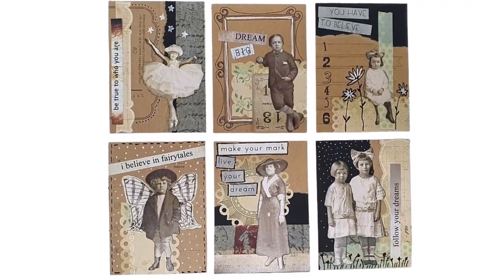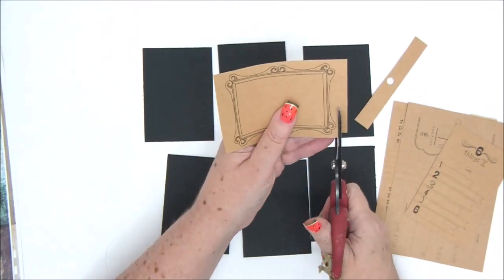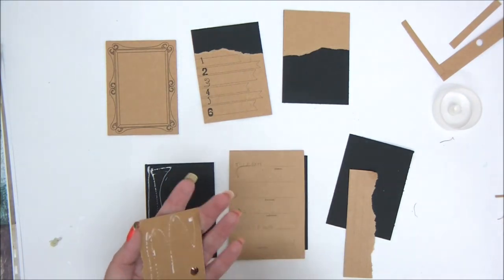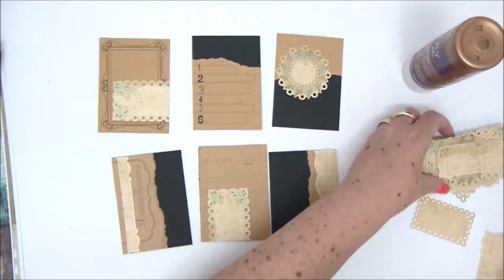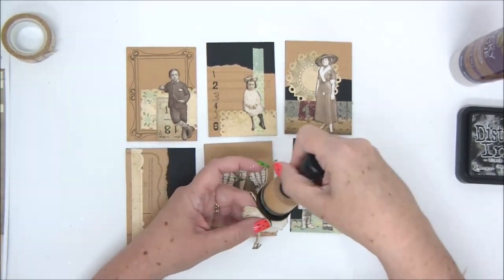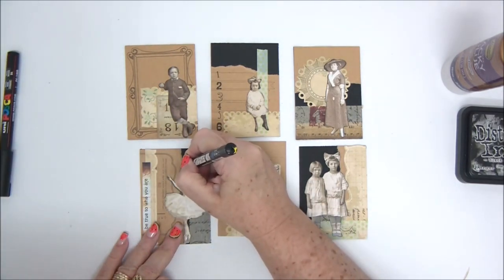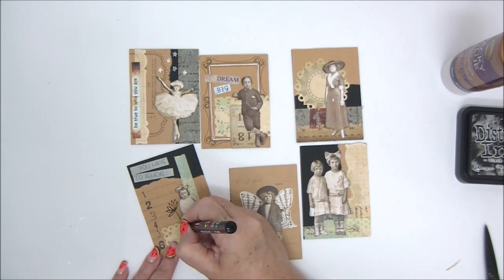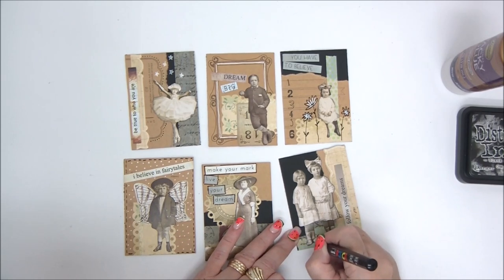Artist Trading Cards for Beginners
Learn how to make artist trading cards. A set of paper collage ATC's with a step by step tutorial